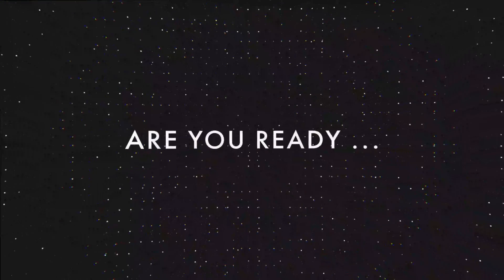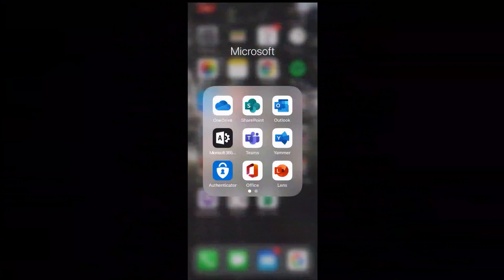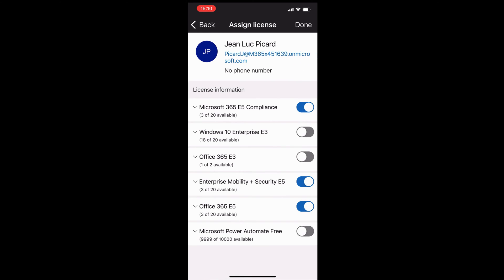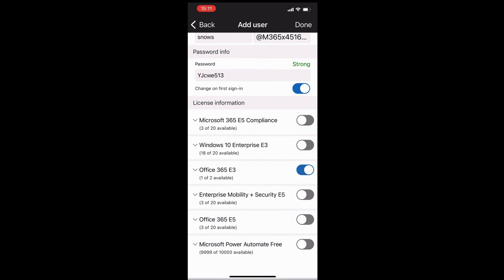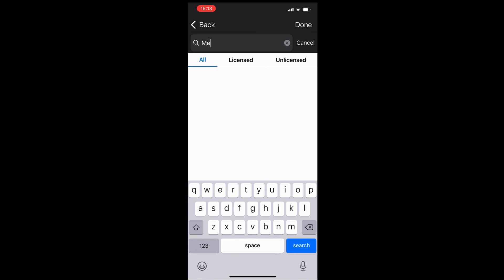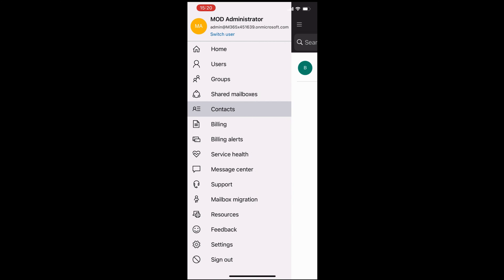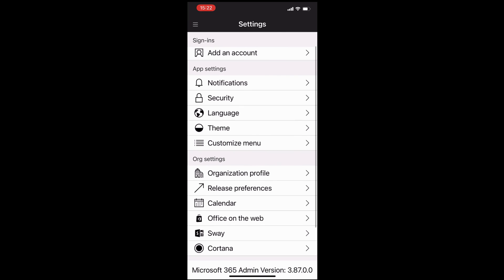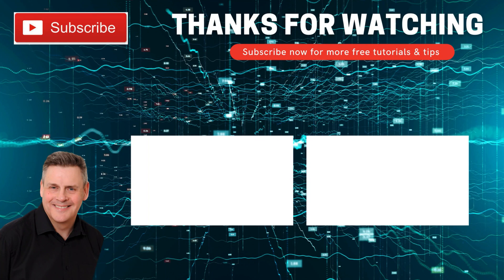How to use the Microsoft 365 Admin App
This time it's the turn of the recently updated Microsoft 365 Admin App for iPhone & Android. I take a look at what it is, how it works, and more importantly what it can do for you. As always I'd love your questions and feedback.